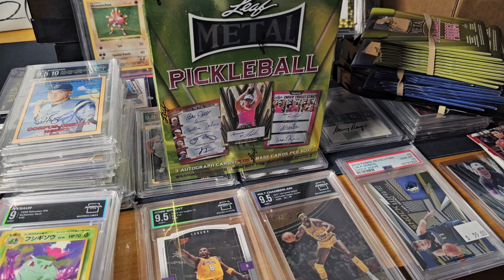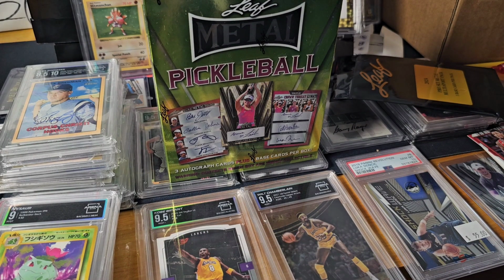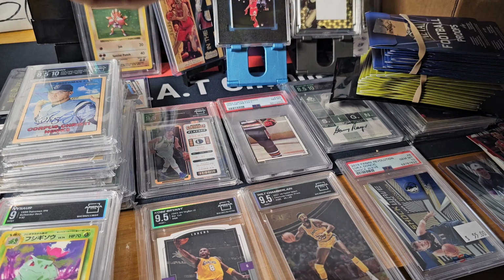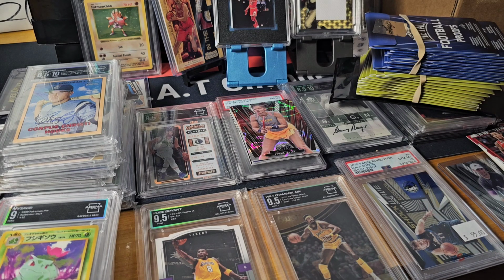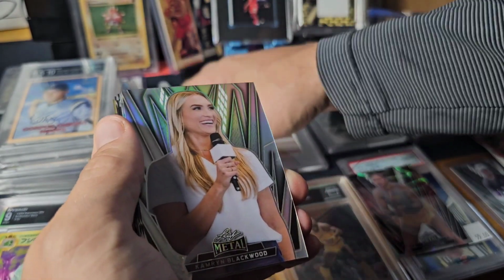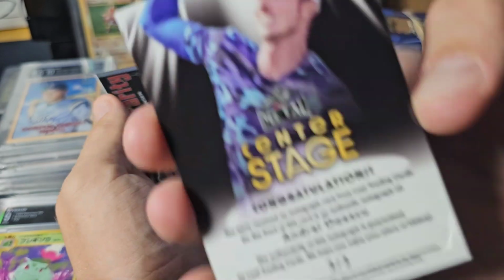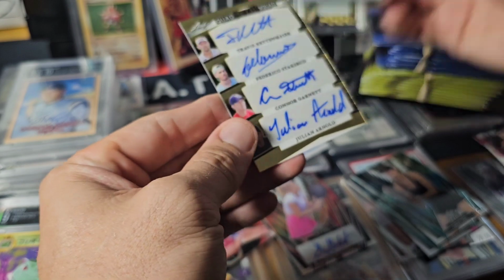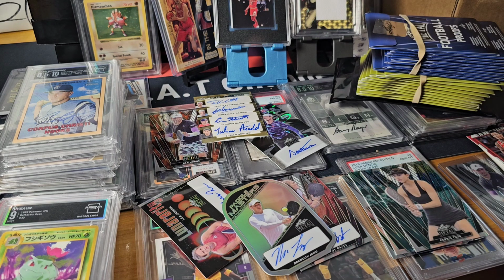2024 Leaf Metal Pickleball Round 2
2024 Leaf Metal Pickleball Round 2